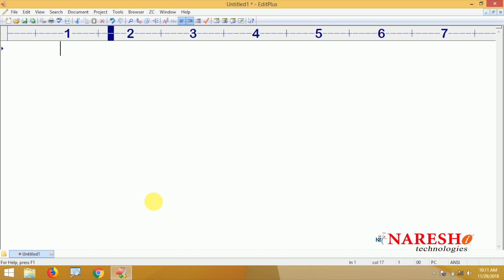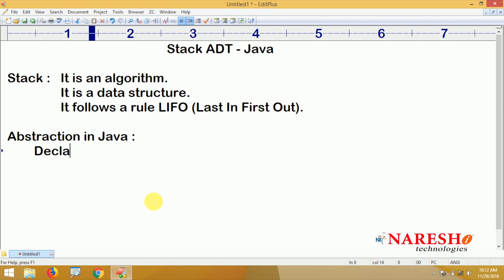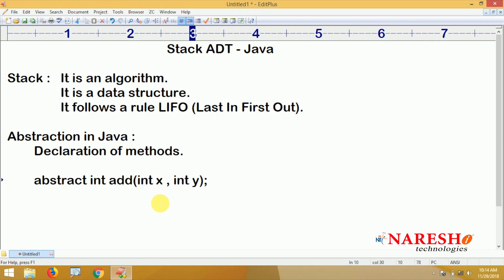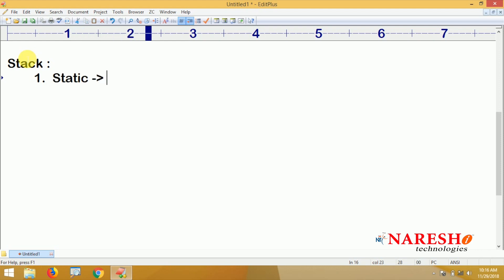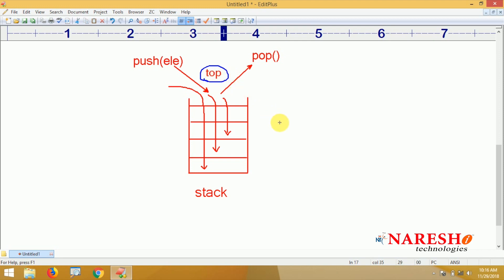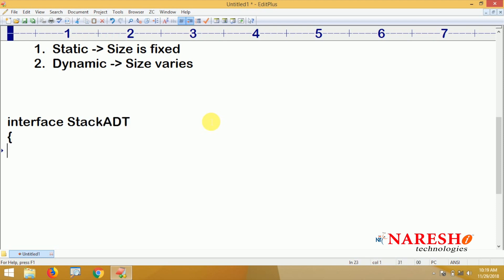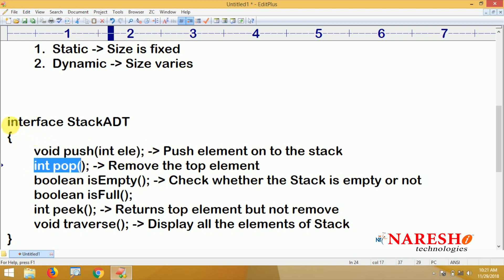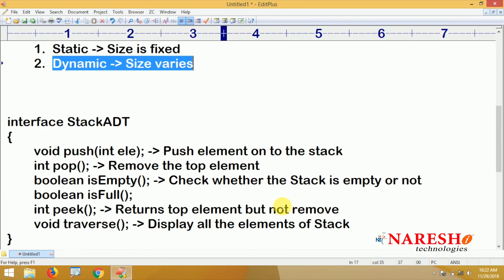Stack ADT in Java | Data Structures Using Java | Naresh IT